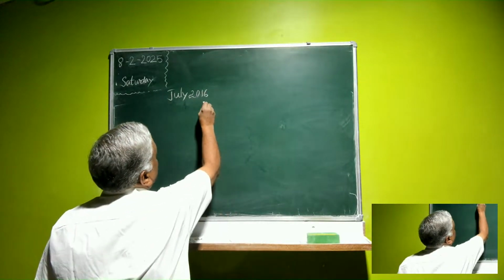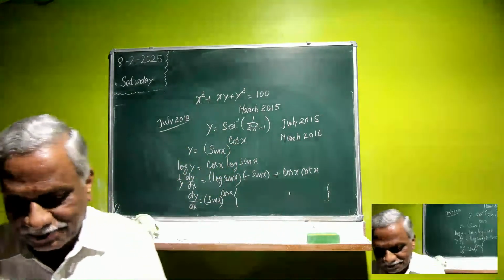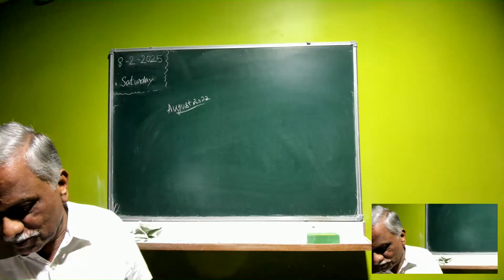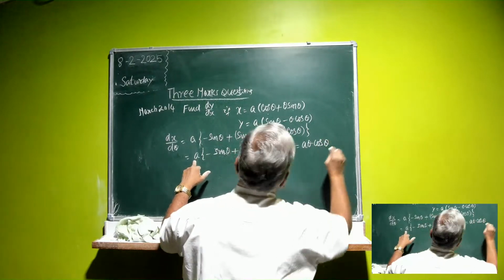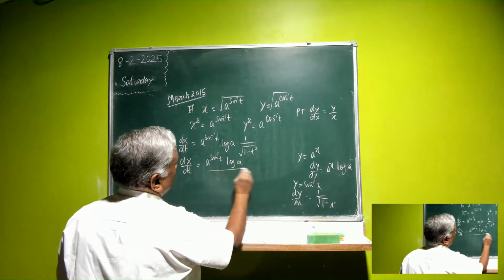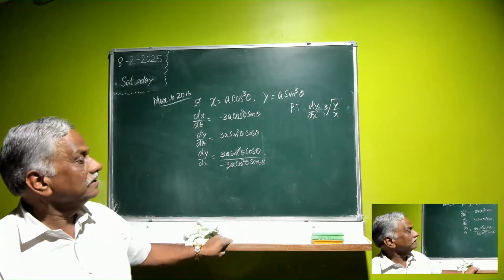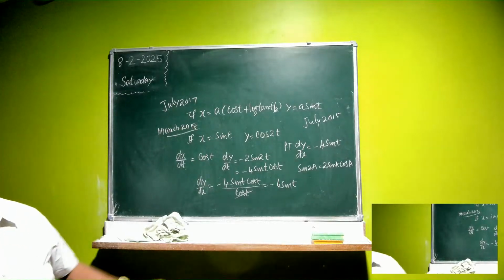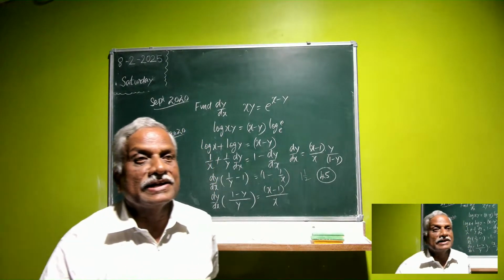two and three marks questions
II pu Mathematics